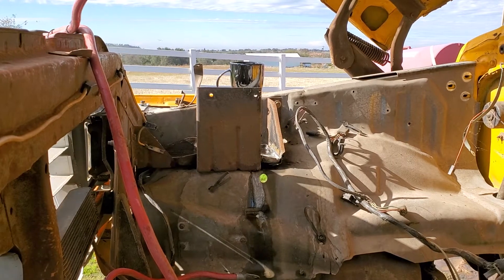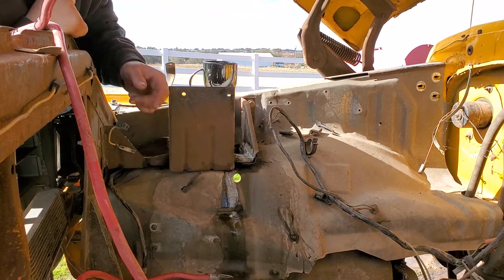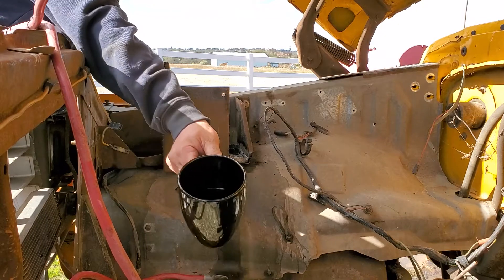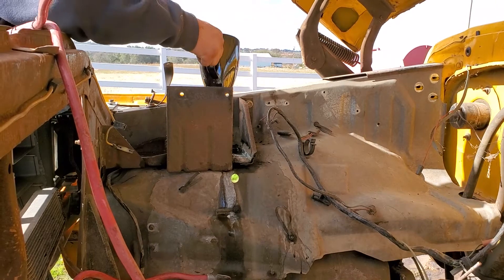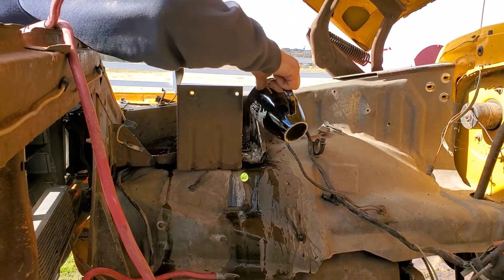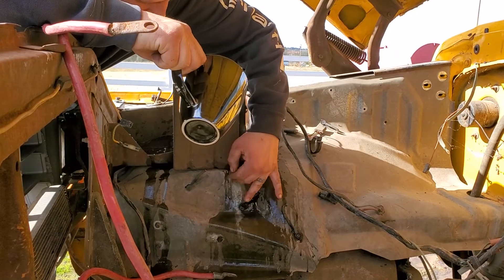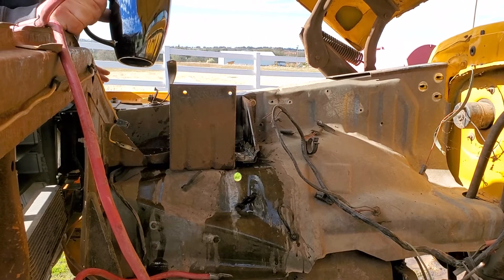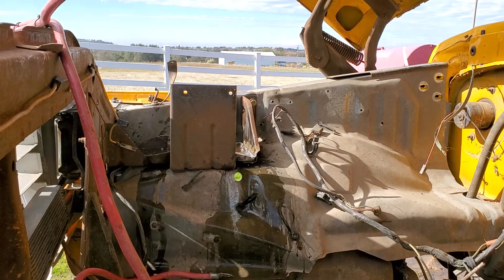Tech Tip: Neutralizing Battery Acid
How to neutralize battery acid and clean up a fender/battery tray with Hot Coffee.